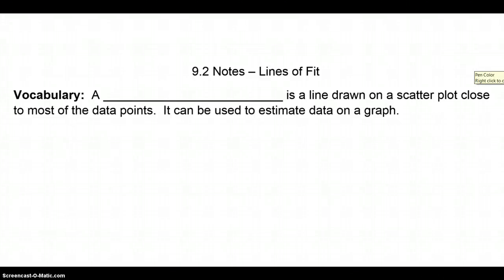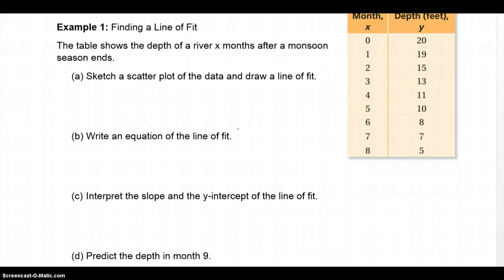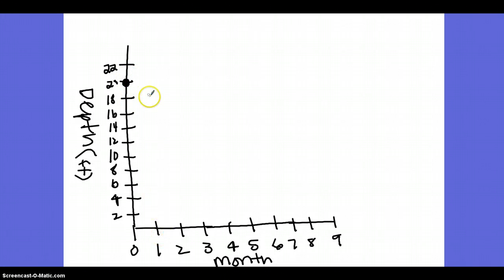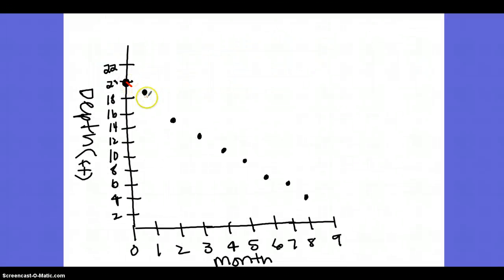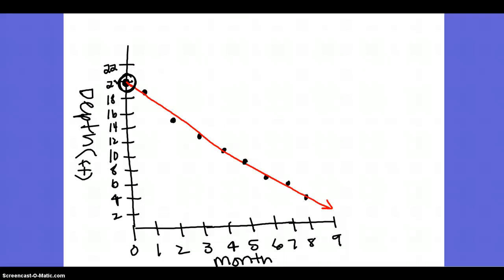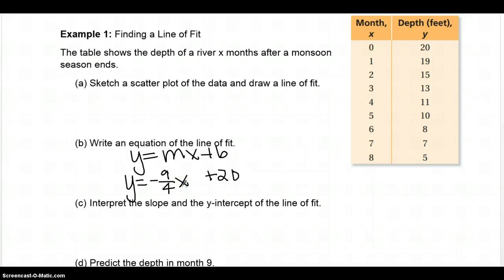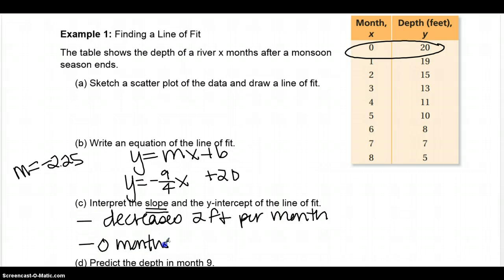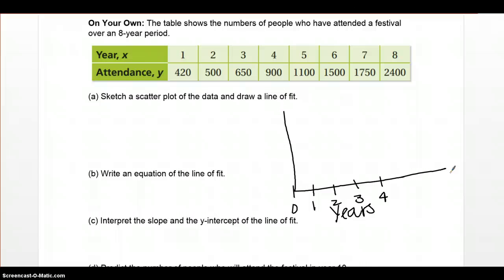9.2 Notes - Lines of Fit